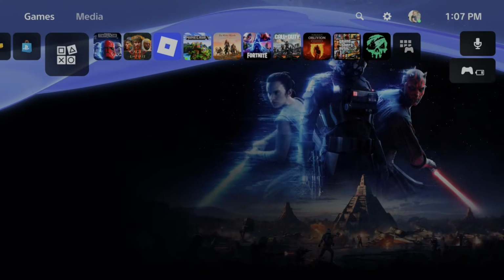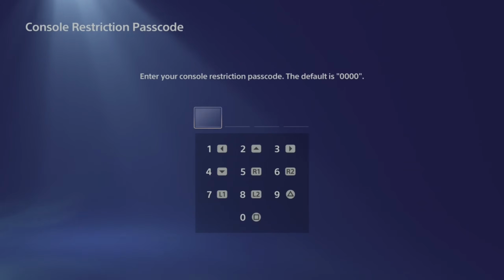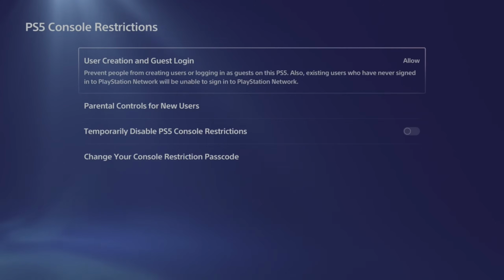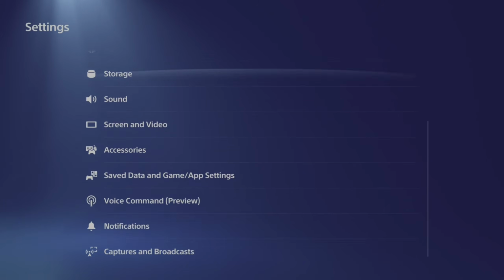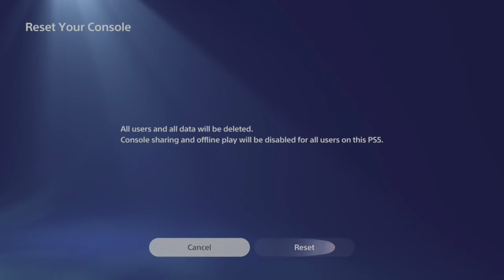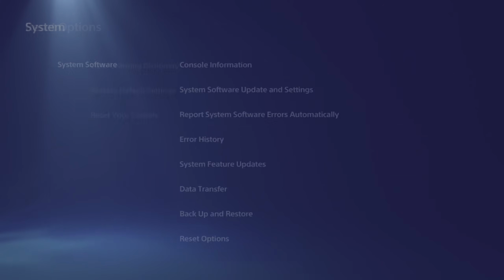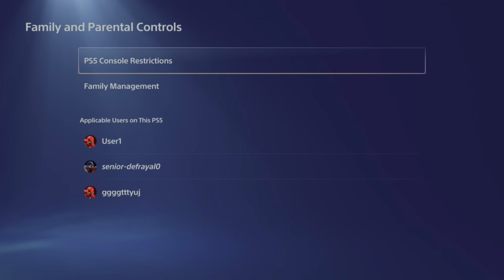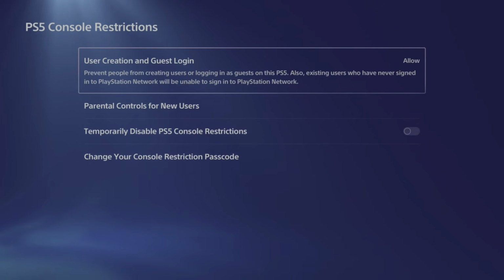How to Reset Parental Controls Passcode PIN on PS5 Account (100% Fast!)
To reset the parental controls passcode on a PlayStation 5 if forgotten, you must restore the console to factory settings, as there’s no direct passcode reset option. Here’s how:

Back Up Data (Optional but Recommended):
Save game data, screenshots, and other content to avoid permanent loss.
Go to Settings, System, Back Up and Restore, Back Up Your PS5.

Sync trophies with PlayStation Network under Trophies, Sync with PlayStation Network.

Access Settings:
Sign in with any account. If restrictions prevent login, use Safe Mode (Step 4).

Navigate to Reset Options:
From the home screen, select the gear icon for Settings.
Go to System, System Software, Reset Options, Reset Your Console.

Reset via Safe Mode (if Settings is inaccessible):
Turn off the PS5 completely, not in Rest Mode.

Hold the power button until a second beep, about 7 seconds, to enter Safe Mode.

Connect a controller via USB and press the PS button.
Select Reset PS5 from the Safe Mode menu.

Perform the Factory Reset:
Choose Reset PS5 (Reinstall System Software) if prompted. This erases all data, including the passcode, and resets the console.

Follow on-screen instructions. You may need a USB drive with the latest PS5 system software, downloadable from PlayStation’s official site.

Set Up the PS5 Again:
Follow the on-screen setup process post-reset.
Sign in with your PlayStation Network account and restore backed-up data if available.

Set a New Passcode:
As the family manager, go to Settings, Family and Parental Controls, PS5 Console Restrictions.

Set a new four-digit passcode, default is 0000 after reset. Choose a secure, memorable passcode and store it safely.
Configure child account restrictions as needed.